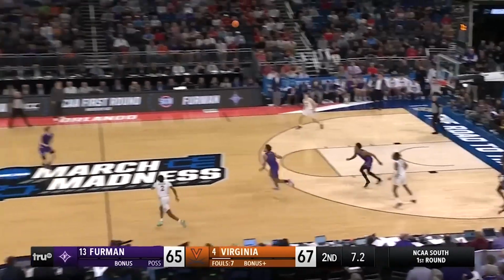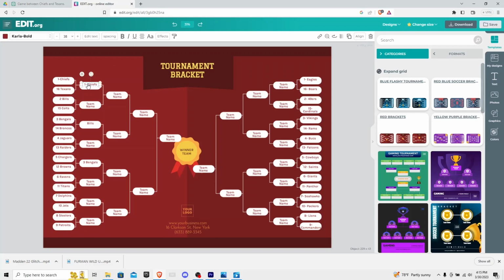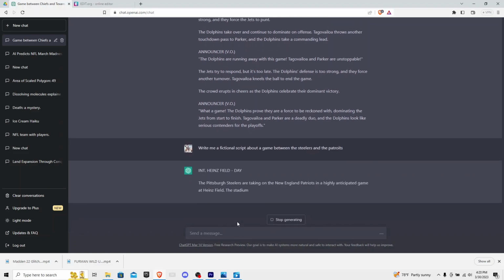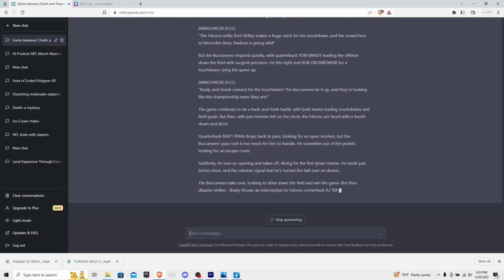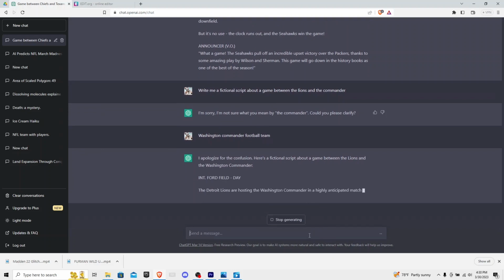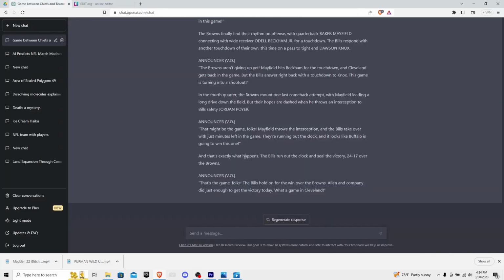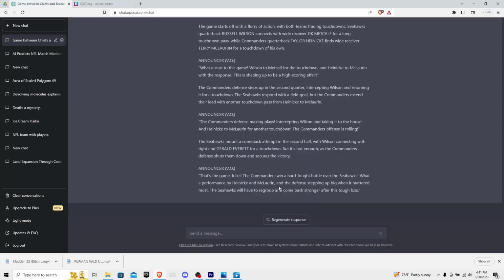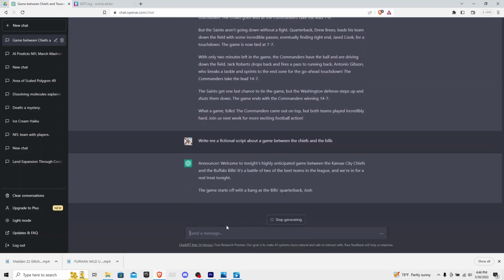What if AI predicted NFL march madness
Today I will see what happens if I put every NFL team in a march madness style tournament to see which team will come out on top the results will surprise a lot of people so please check it out.